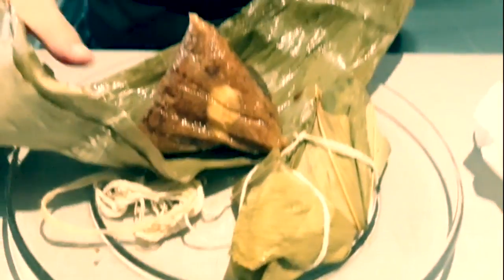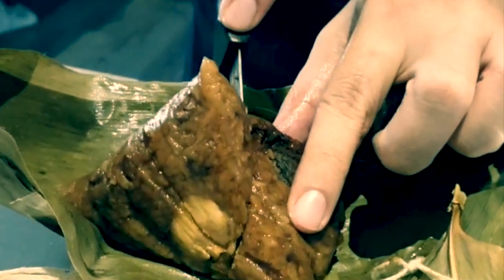RICE DUMPLING & MALAY CAKES | MY QUARANTINE FOOD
INTRO
Daily food post out of my 14 days quarantine.
See what I food delivers to me on daily basis from food delivery to treats from friends and families.

PART I
Rice Dumpling aka Bak Chang in Chinese / Ketupat Cina in Malay
Savoury dumplings that is normally eaten to celebrate the Dragon Boat Festival.
I am just few days after the festival so I still have the chance to taste thanks to my lovely friend Patricia (Aunty Pat)

PART II
MALAY CAKES or in Malay are Kuih Melayu.
Check out different type of those deliciousness and watch me munch.

TOOLS
VIDEO - SAMSUNG S9
MOVIEMAKER - IMOVIE